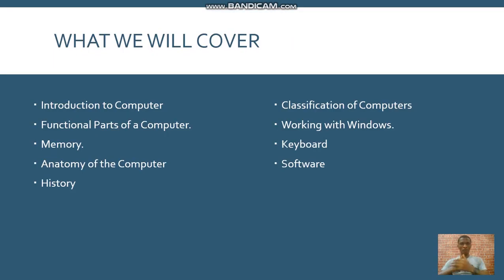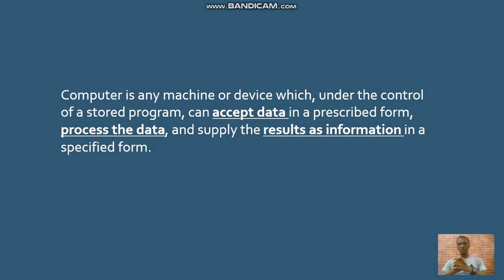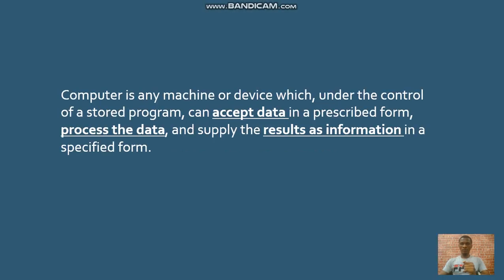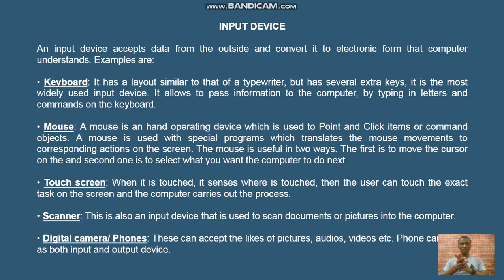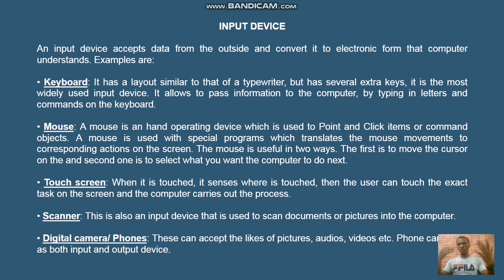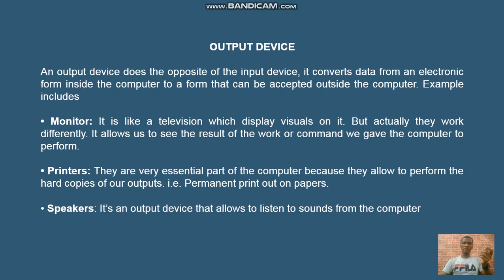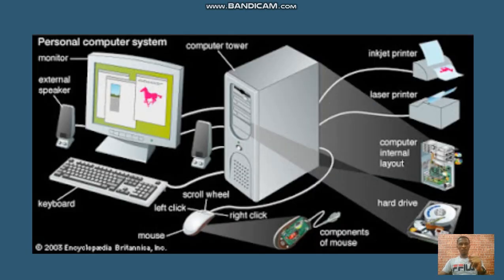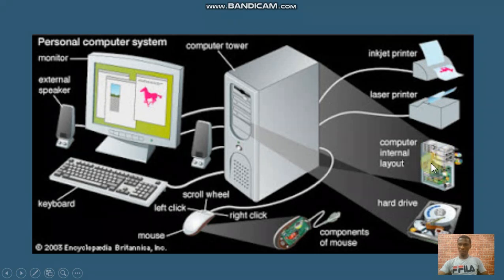Introduction to Computer | Computer Appreciation Class | Part 1